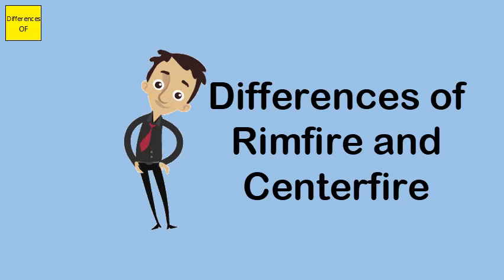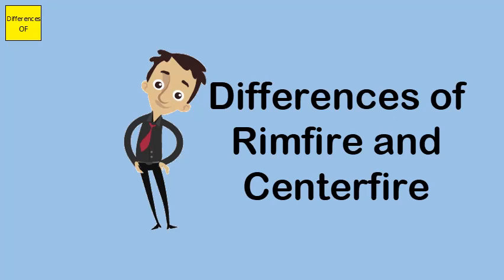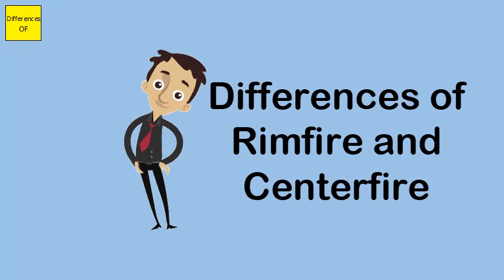Differences of Rimfire and Centerfire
Centerfire ammunition is used for rifles, shotguns, and handguns. In this type of ammunition, the primer is located in the center of the casing base. Most centerfire ammunition is reloadable. Rimfire ammunition has the primer contained in the rim of the ammunition casing.And each cartridge found its place. Nowadays, centerfire ammo is, really, just about anything that's over .22 caliber. ... The round for the AR-15 and its variants, .223, is probably the smallest caliber centerfire round you'll encounter. The thin rimfire shell casing is actually perfect for the smaller calibers.It is called rimfire because the firing pin of a gun strikes and crushes the base's rim to ignite the primer. Invented in 1845, by Louis-Nicolas Flobert, the first rimfire metallic cartridge was the .22 BB Cap (aka: 6mm Flobert) cartridge, which consisted of a percussion cap with a bullet attached to the top.the scope was designed for a rimfire. this is generally around 50 yards and some centerfire scopes it is around 150 yards everything. closer or further has some amount of parallax out of focus next is power range for most rimfire applications. ... a rimfire scope often doesn't offer the power magnification desirable.